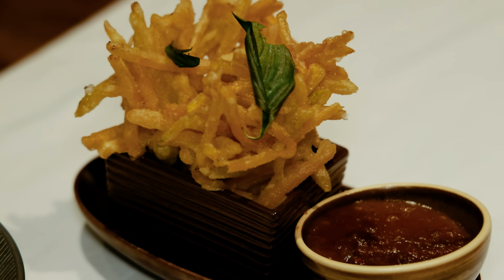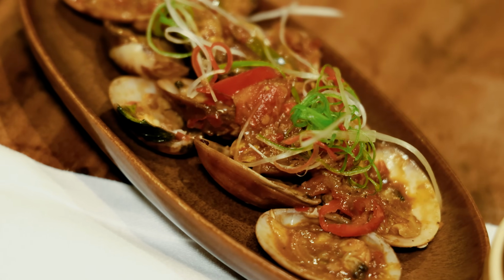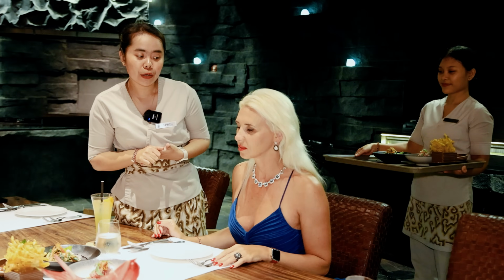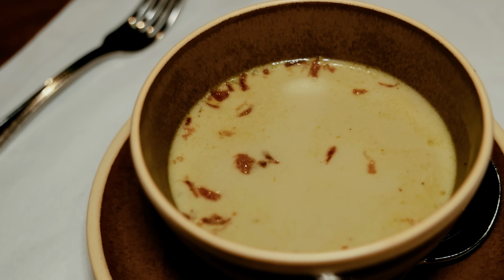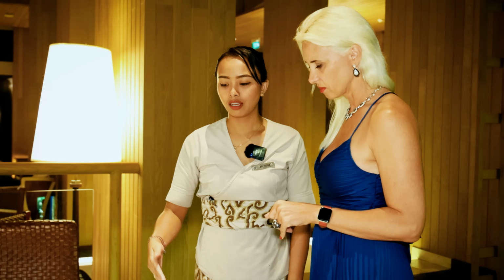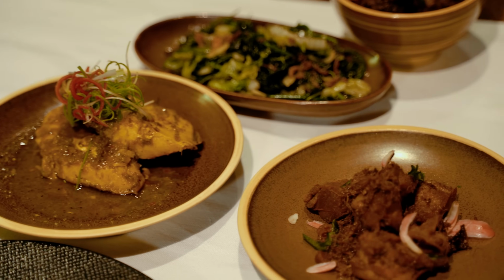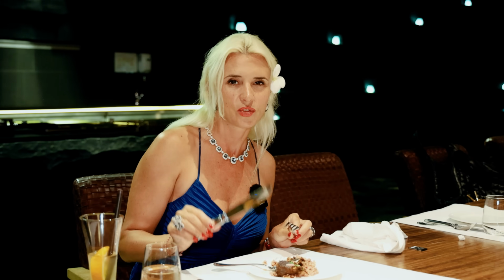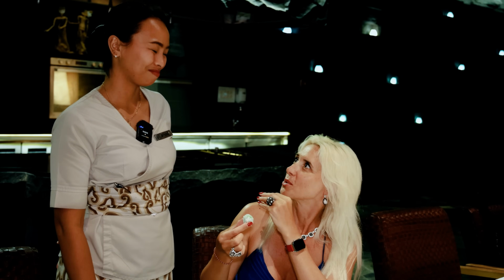Best Indonesian restaurant in Bali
Curious about the vibrant world of Indonesian cuisine? Today, we're taking you on a culinary adventure to one of Bali's best Indonesian restaurants. Prepare your taste buds for a journey through the rich and diverse flavours that define this culinary excellence.

As we step into the cozy and inviting atmosphere of the renowned restaurant in Bali, we are immediately enveloped by the aromas of spices and fresh ingredients.

As we indulge in these delicious offerings, we'll also explore the cultural significance of these dishes. We'll learn about the ingredients that are the backbone of Indonesian cooking and how traditional cooking is performed by local cooks.

Join us as we savor the exquisite tastes and delve into the stories behind one of the world's most fascinating culinary destinations. This is more than just a meal, it's a journey through the heart and soul of Indonesian cuisine.

If you are looking for unforgettable travel experience - look no more: RSBU Travel (TA Licence 03256) is a Singapore based licensed tour operator and your ultimate travel partner for unforgettable luxury & business travel experiences in Singapore, Hong Kong, Indonesia, Malaysia, Thailand, Philippines, Vietnam and much more

0:20 - indonesian cuisine into
0:59 - luxury Bali into
1:23 - indonesian restaurant overview
1:30 - chef presentation
2:33 - trying entree dishes
3:16 - spicy indonesian soup
4:28 - set menu
5:23 - restaurant interior overview
6:19 - indonesian local desert